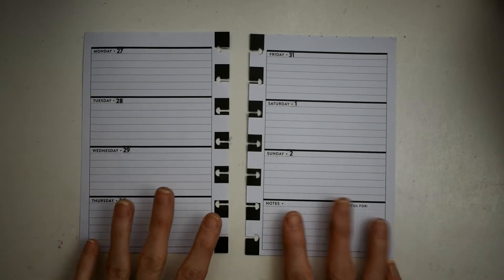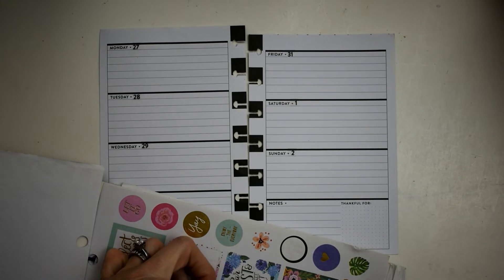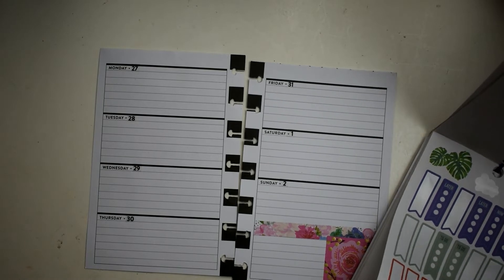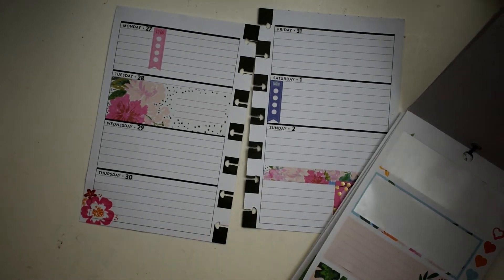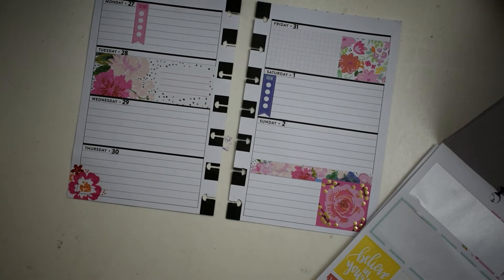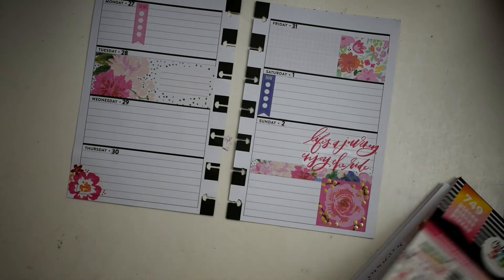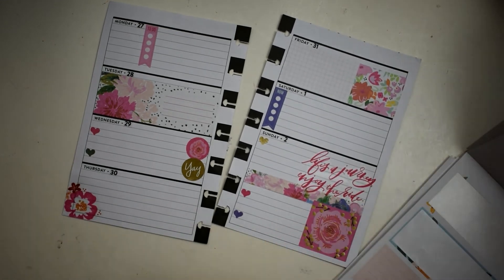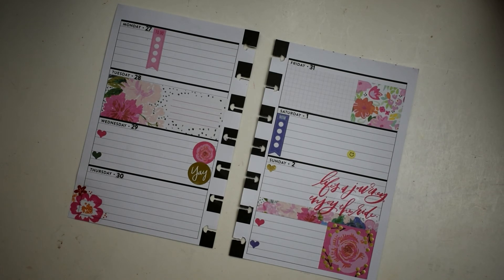Plan with me! May 27 - June 2 Mini Happy Planner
Plan with me using the MAMBI "Choose Happy" mini sticker book!